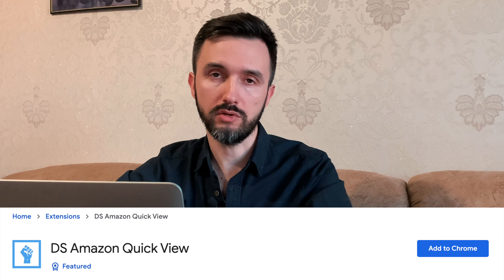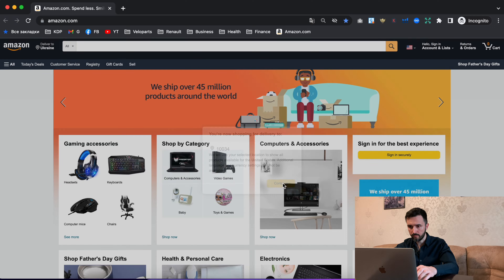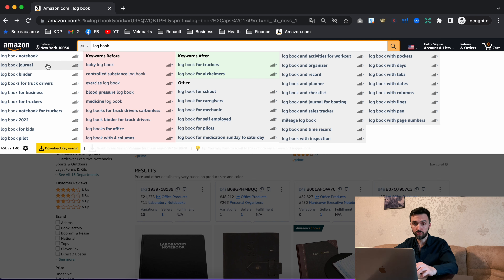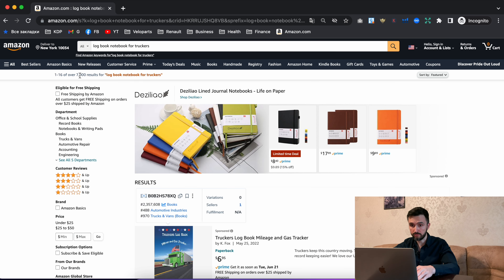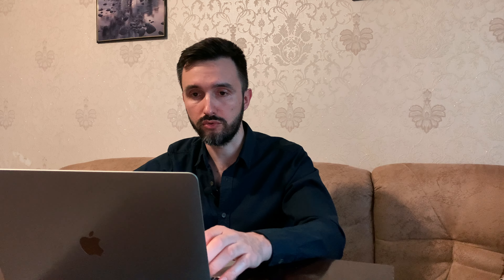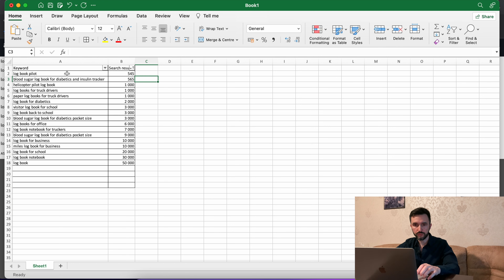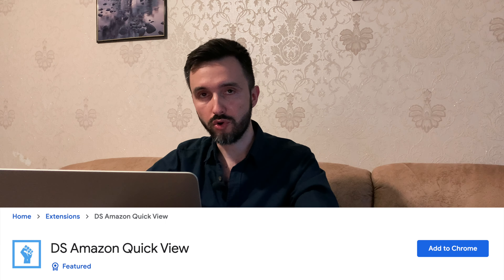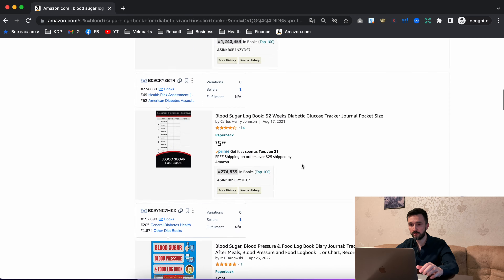Free KDP Keyword Research That Sales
I have collected almost two years of experience in the searching niche in this video. It's a vital moment you need to know if you want to make sales on Amazon. You can start searching without spending any money. It's important when you just start your Amazon KDP journey. So the KDP niche research will help you to use only the right keywords which can reach you to your sales.

🫡 If you are ready to support me, you can "buy me o coffee" ☕

00:00 - Introduction
01:03 - Free Chrome extensions
01:41 - Incognito mode + Post Code changes
01:58 - Searching niche
03:47 - Avoid the wrong keywords
04:55 - Sort the keywords list results
05:20 - Demand for the keyword
06:57 - Publisher Rocket
09:53 - Conclusions

Hello, my name is Kostiantyn Luchshev and I'm an entrepreneur, low content books creator, and the author of the channel "Kostiantyn Luchshev".  I have made more than 400 books on Amazon KDP and have already made more than 7000 dollars as a side hustle. I created this channel to share with everyone my own experience and help the people, who trying to find their own way in online business.